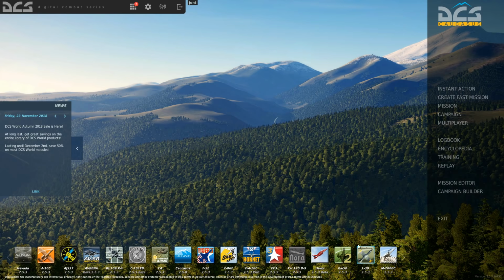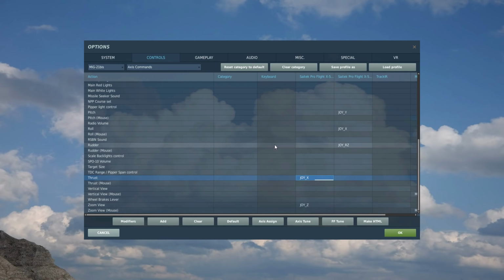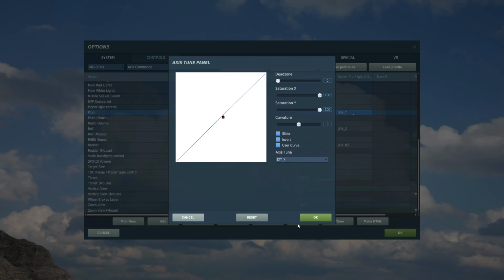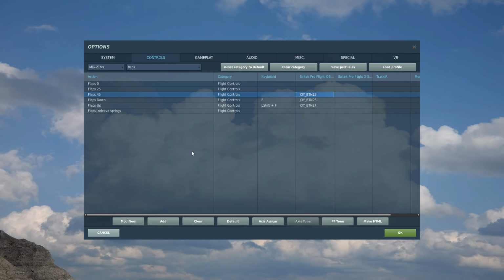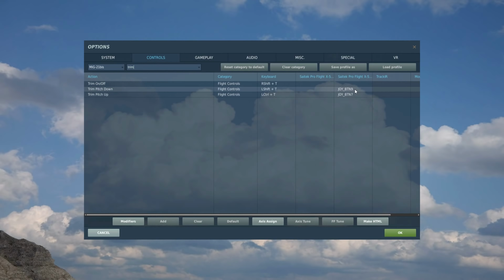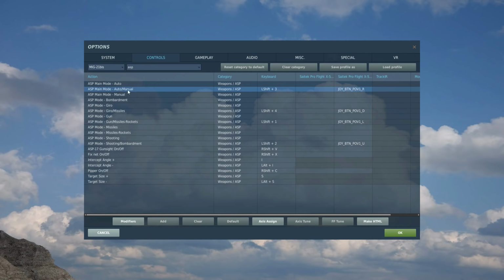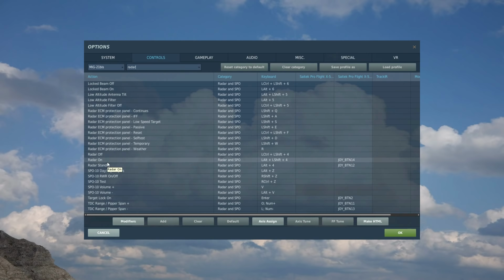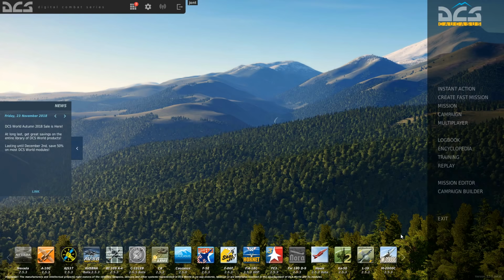Mig-21bis: Setting Joystick HOTAS Controls | DCS WORLD